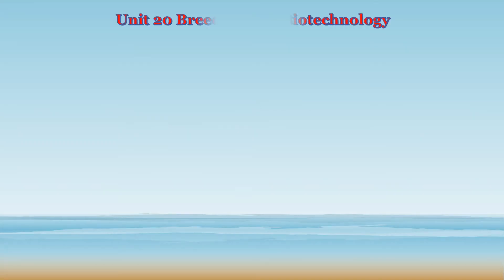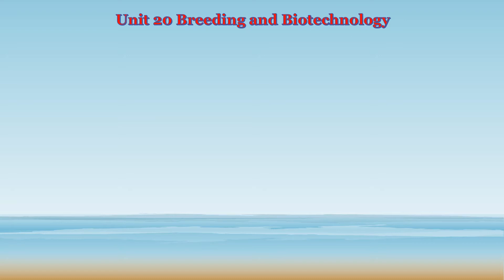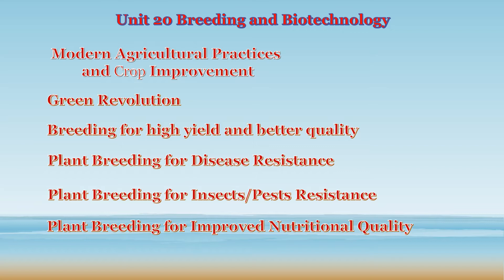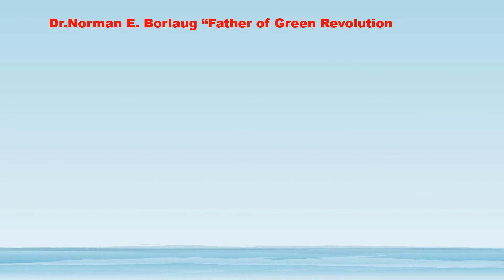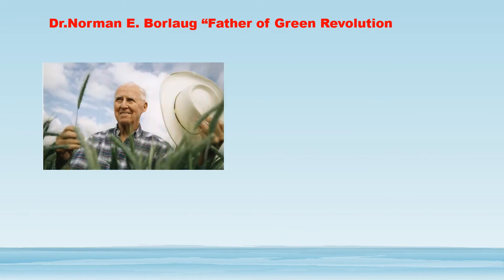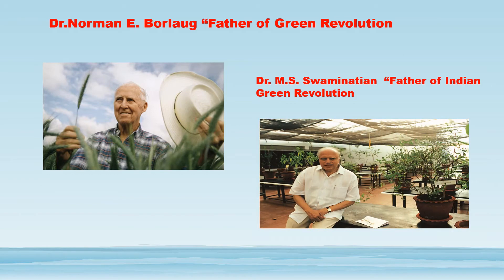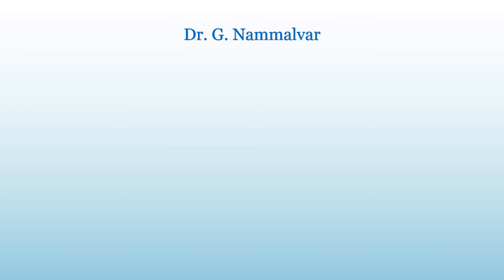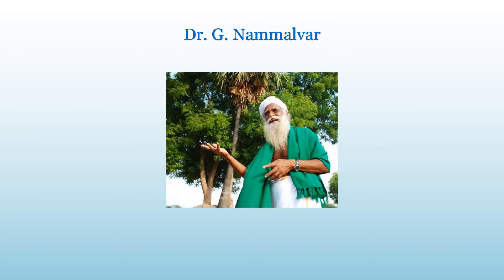Unit 20 Breeding and Biotechnology Part 1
X std Science Tamil Nadu New Syllabus
X std Biology